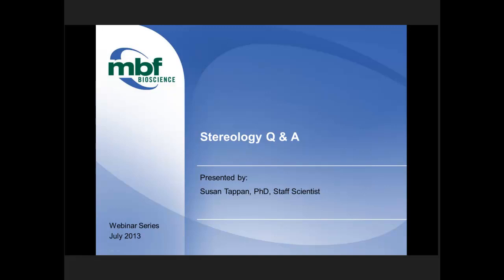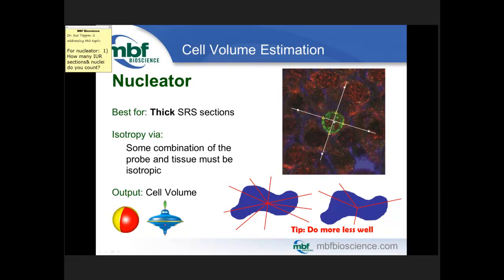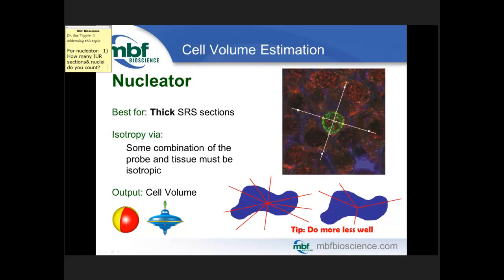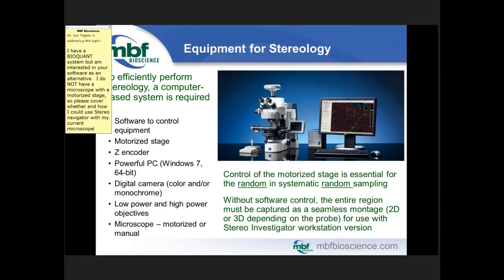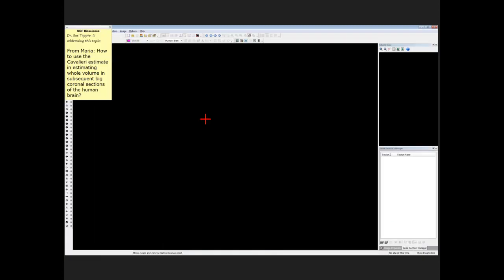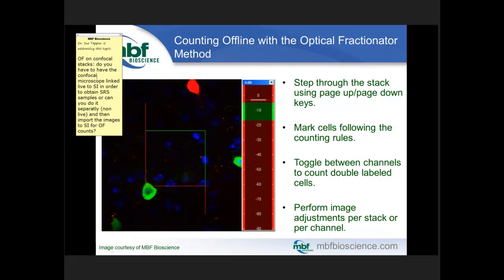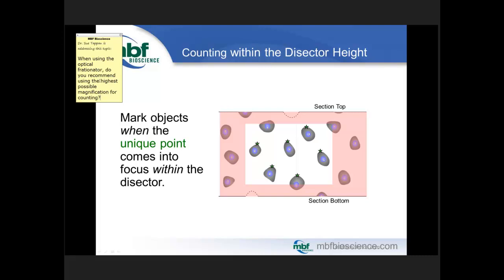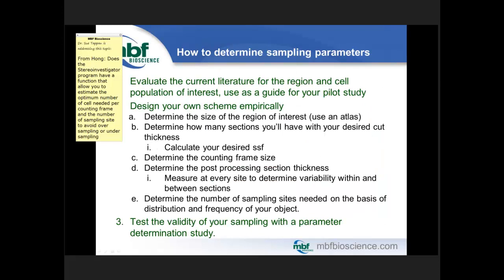Webinar: Stereology Question & Answer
Click 'show more' for a list of questions and a time stamp of when each question is answered.

Q. For the nucleator probe, how many IUR sections and nuclei do you need to count? 0:50

Q. I have a BIOQUANT system but am interested in your software as an alternative.  I do not have a microscope with a motorized stage, so please cover whether and how I could use Stereo navigator with my current microscope.4:17

Q. My collegue and I were wondering if the Optical Fractionator is immune to differential shrinkage? 6:35

Q. How to use the Cavalieri estimate in estimating whole volume in subsequent big coronal sections of the human brain? 8:44

Q. How can I estimate the whole number of fibers in a determined brain region? 13:23

Q. I have a very similar question about blood vessels. How can I accurately estimate the blood vessels density in a region of interest in the brain? 15:48

Q. Which thickness would you recommend for coronal sections?17:55

Q. How do you estimate the number of motor neurons in a spinal cord segment?  22:11

Q. Confocal stereology of small structures, like varicosities. Please elaborate.24:06

Q. OF on confocal stacks: do you have to have the confocal microscope linked live to SI in order to obtain SRS samples or can you do it separately (non live) and then import the images to SI for OF counts? 26:38

Q. What is the best way to determine the optimal magnification of images for stereology? 27:36

Q. Are both top and bottom zones needed? Sometime, if both are used, the section thickness will be too thin and hard to count. Is that OK to use only one zone, for example only top zone? 31:47

Q. 20um is required for neuronal cells, but not other smaller volume cells? 33:49

Q. When using the optical fractionator, do you recommend using the highest possible magnification for counting? 35:20

Q. Does the Stereo investigator program have a function that allow you to estimate the optimum number of cell needed per counting frame and the number of sampling site to avoid over sampling or under sampling? 35:50

Q. What can I do to determine how much my tissue is shrinking after processing? 43:49

Q. We count different regions in the brain of mice and these regions overrides with different size. How can I determine the interval tissue sections? 44:46

Q. How can we define microglia activation using stereology, other than cell count? 47:26

Q. Related to the previous question; Stereo investigator to estimate damaged volume like infarct, optical magnification? 49:18

Q. Could we clarify our question from earlier regarding differential tissue shrinkage; Differential shrinkage meaning "when particle densities are non-uniform through the section". We are not referring to uniform tissue shrinkage. 50:45

Q. How is MBF developing to allow really thick sections as in clarity methods? 52:13